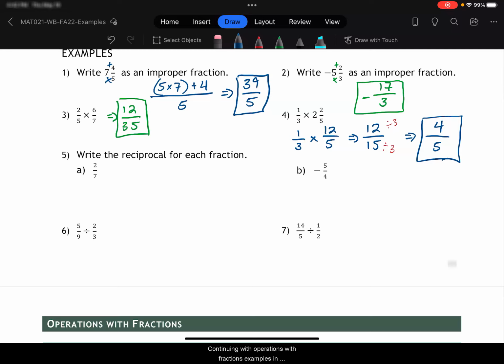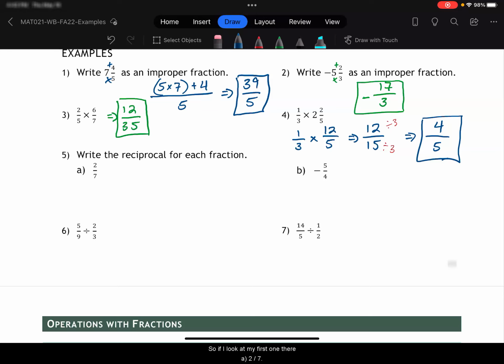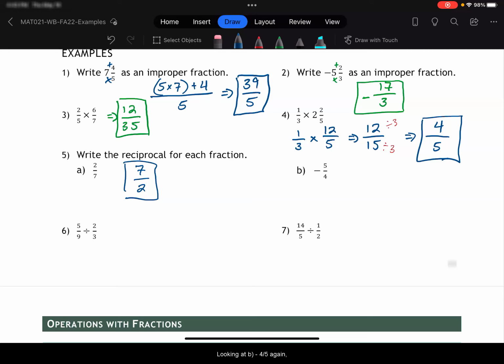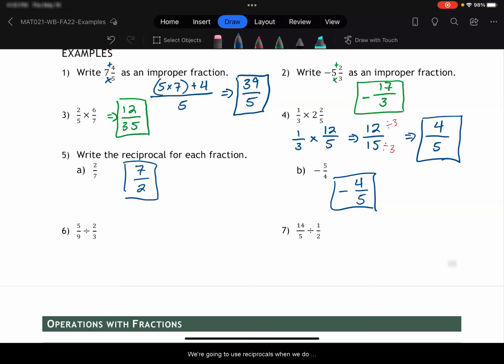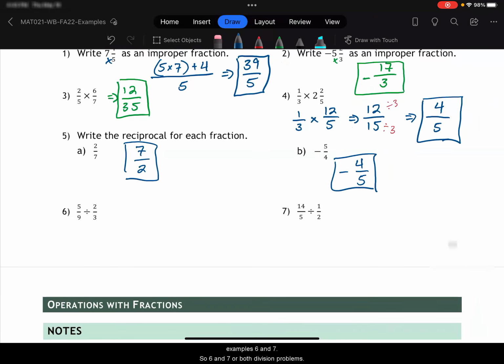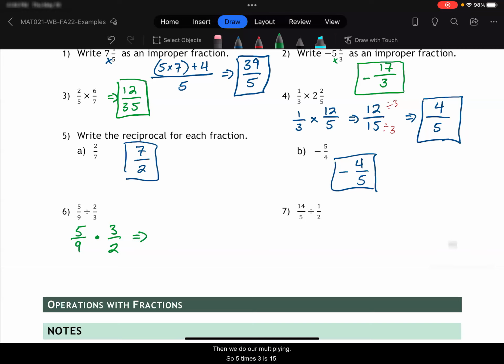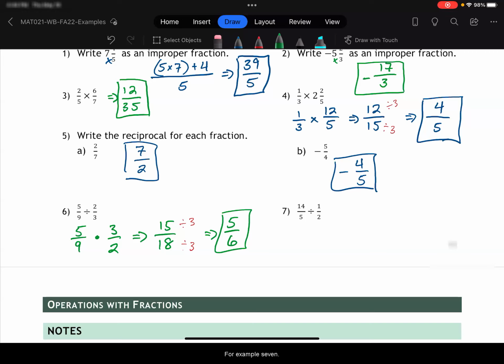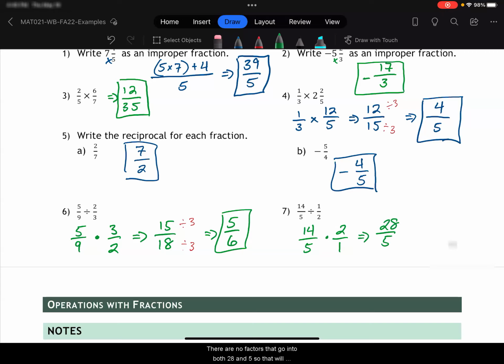Operations with Fractions Examples 5-7 (multiplication and division)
Step by step work through of Operation with Fractions Multiplication and Division examples 5-7 in MAT021 workbook.